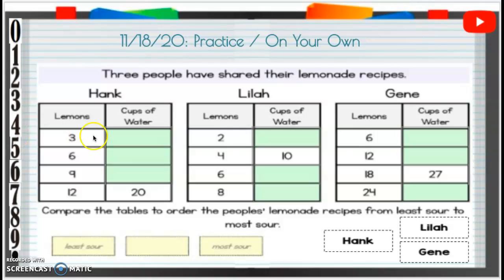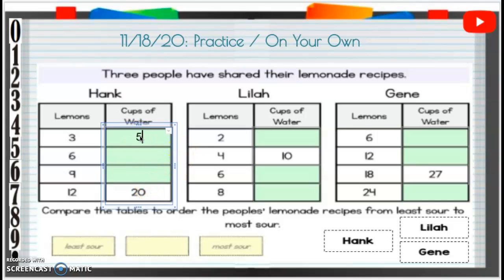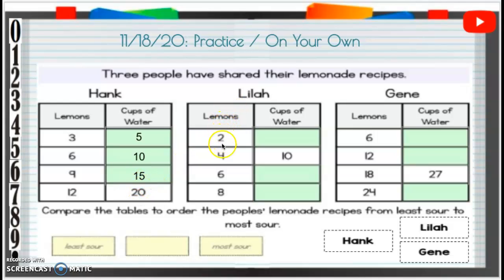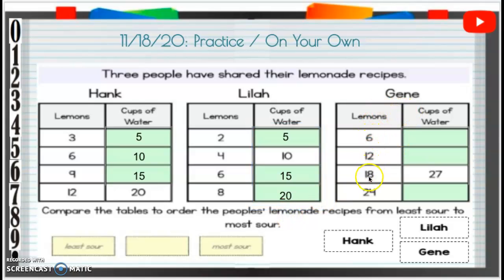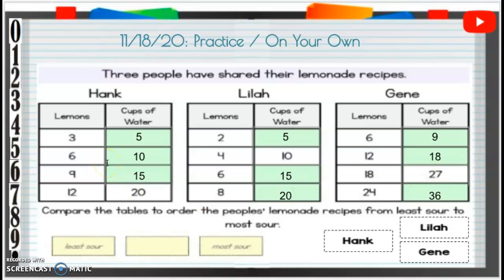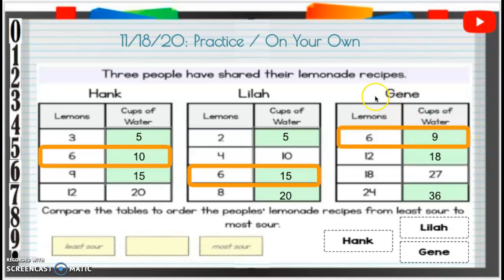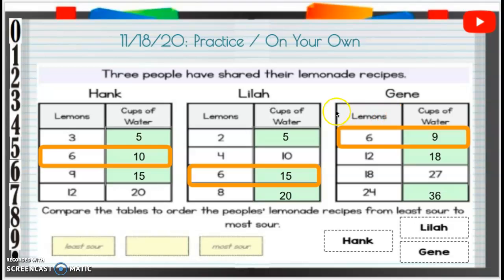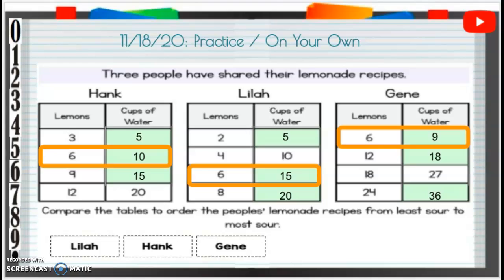11/18/20 Practice/On Your Own - Schnaterbeck